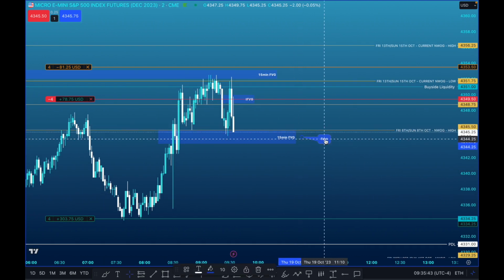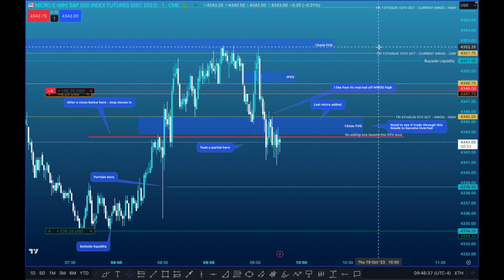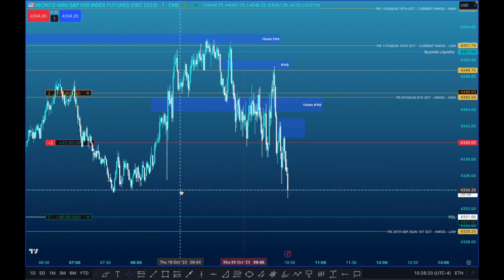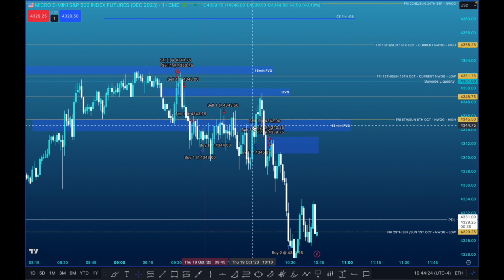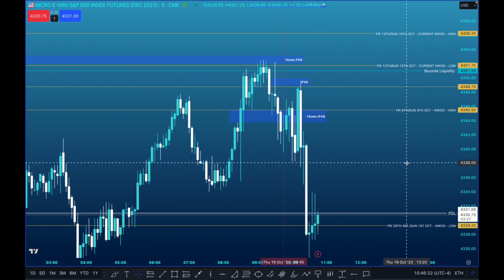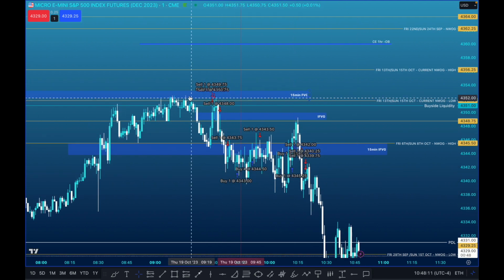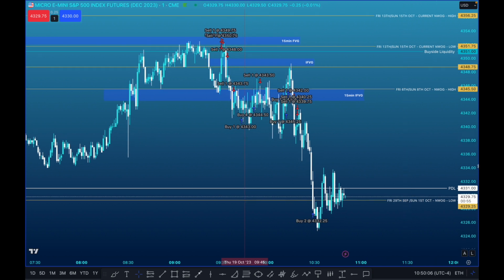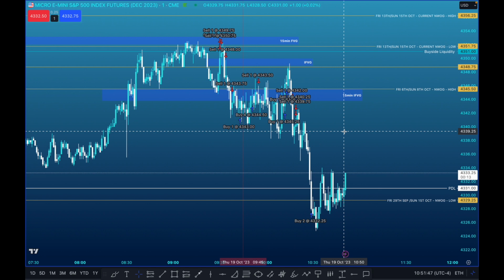Stop blaming ICT just because you can't trade